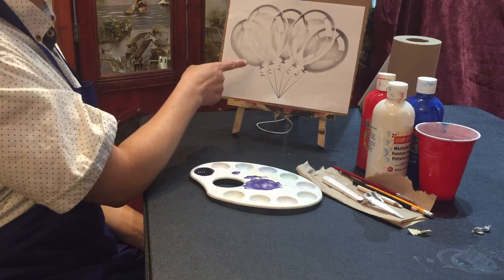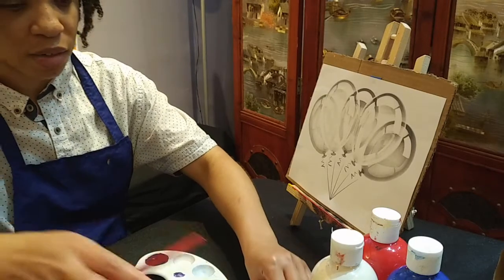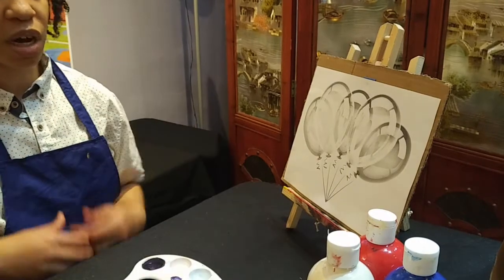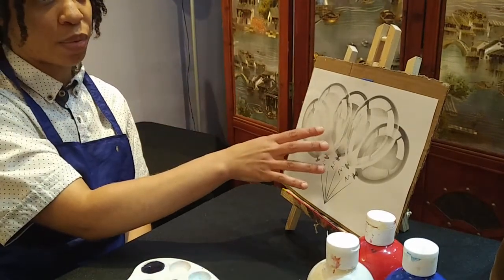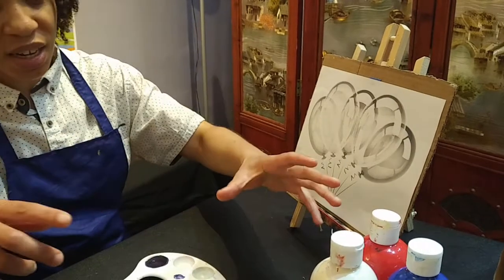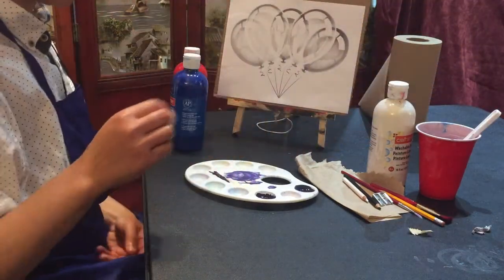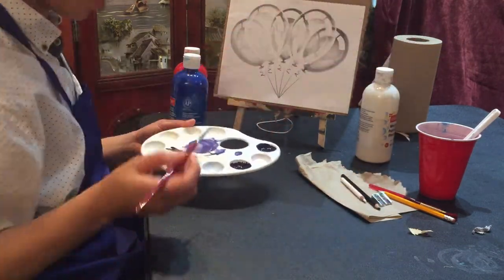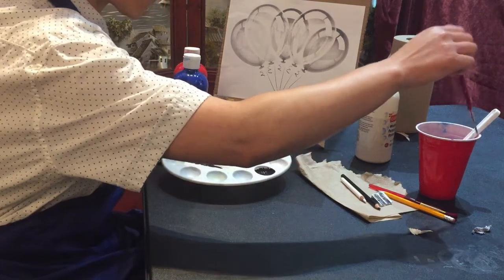Painting Balloons Violet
In this family paint video, I will show how to make violet using red and blue tempera paint. Then we will paint a picture of balloons. Don't worry, parents. We will use washable paint for this project. Please keep soap and water handy for an easy cleanup. Don't forget to download and print the picture below. Enjoy!

Supplies Needed

Easel (optional)
Palette or white surface to mix paint on
Round paintbrush (medium size)
Spatula (palette knife) for mixing
Red, Blue & White Tempera Paint
Cardboard (for support)
Color pencils (black & white)
Water (for rinsing)
Paper towel for clean up

The color of the week is orange. Click here for details.